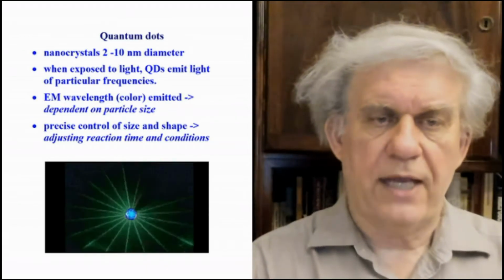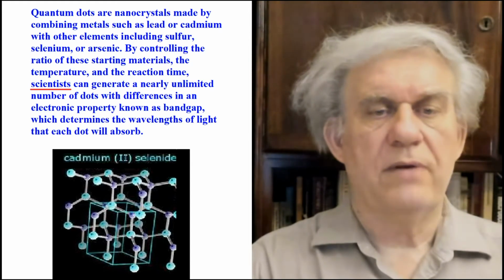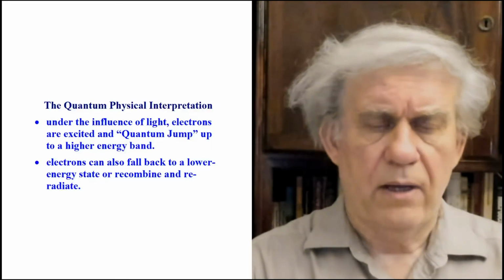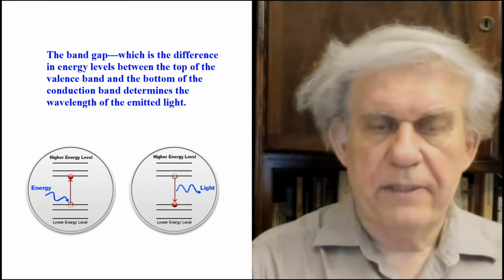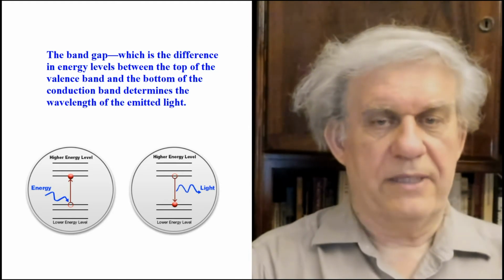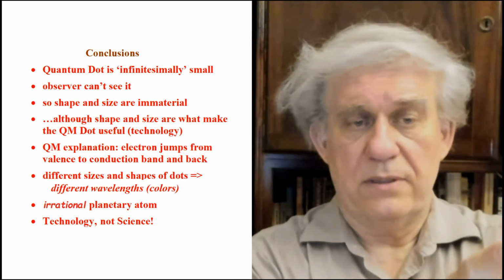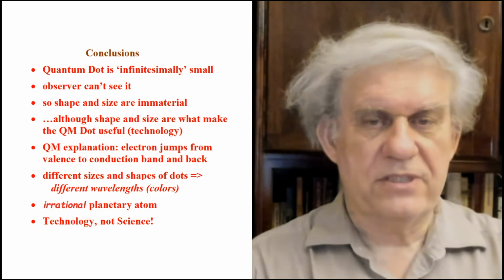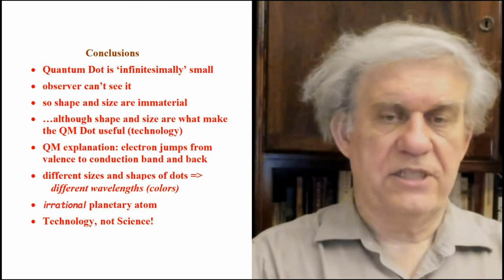The Quantum Dot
The mathematicians name every electronics and subatomic technology using the prefix ‘Quantum’. Laymen call those that research and develop such technologies ‘scientists’. A case in ‘point’ is the Quantum Dot. Does it have anything to do with Science?

Rational Science lectures (Wed & Sun UTC 19:00):